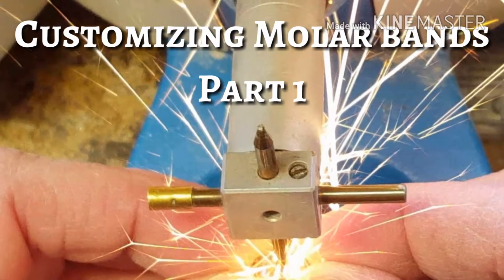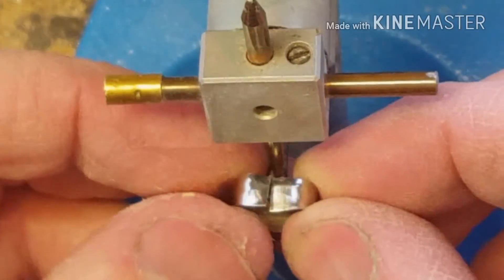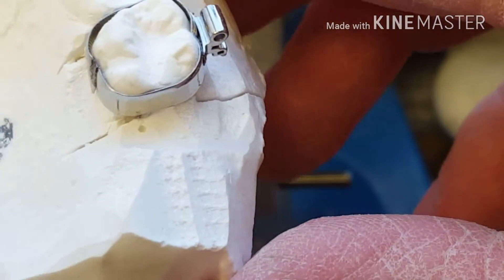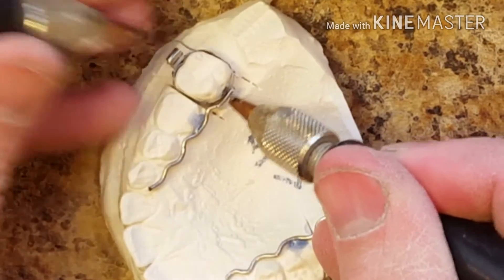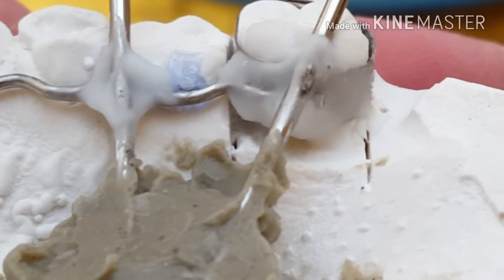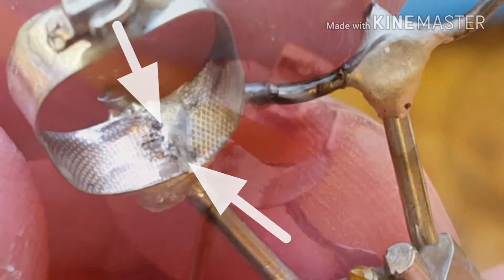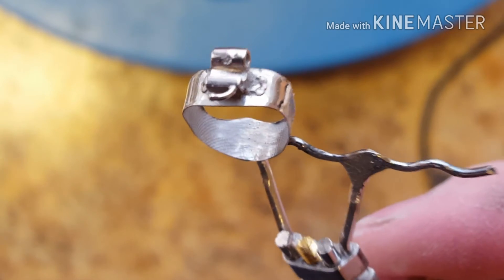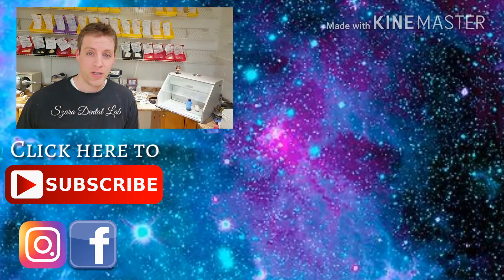How to Custom Fit Ortho Molar Bands Lesson 1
This is a orthodontic Dental lab video on how to Customize molar bands.  It is the first video of a series.   So stay tune for upcoming videos on this topic.  In this video I demonstrate how I shrink a band to a smaller tooth.  I use a spot welder to meld the band together as one.